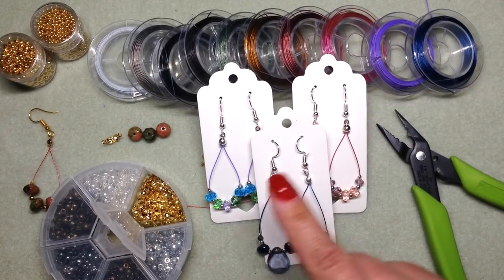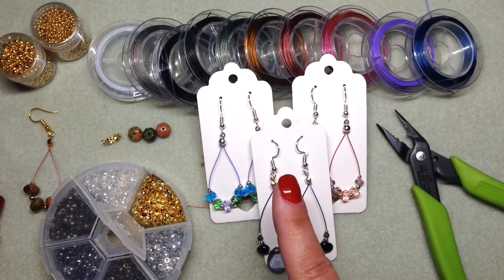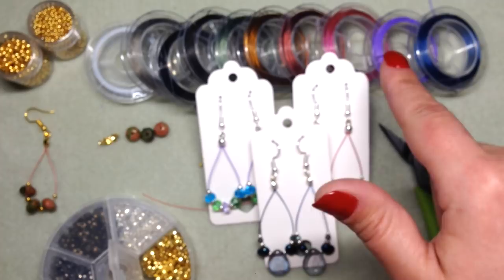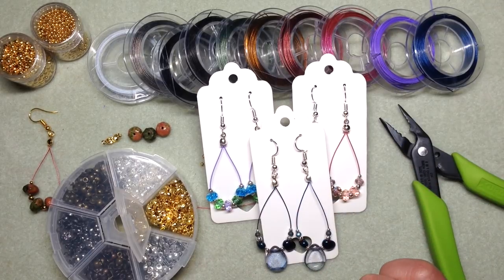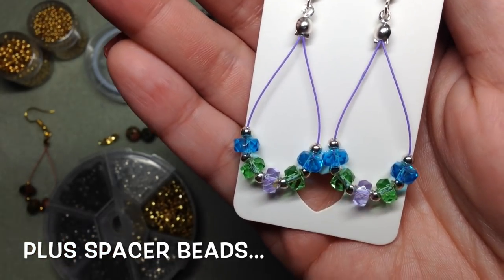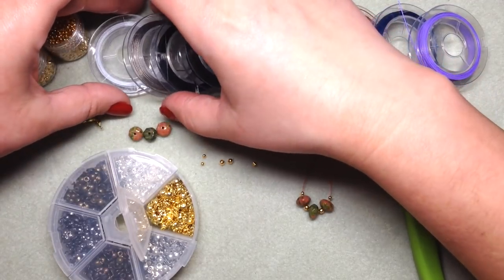Quick and Easy Colorful Tiger Tail/Beading Wire Beaded Earrings Tutorial | Beebeecraft.com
✿ Beebeecraft: ✿ Code OPAL5 - $5 off $40 ✿ Beading starts at 4:43
Hey beautiful! In today's video I share a quick and easy beaded earring project, which utilizes the bead tips/knot covers and colorful tiger tail beading wire from beebeecraft.com. Check out the materials list below. Enjoy!

Materials:
ARRICRAFT 10 Rolls Mixed Color Beading Wire Steel Tiger Tail
ARRICRAFT 1 Box 8x4mm 6 Color Iron Bead Tips
Wire Cutters
Fish Hook Ear Wires
Crimp Tubes
4-in-1 Crimping Pliers

GENERAL:
✿   Copyright: Pertaining to Orchid and Opal original jewelry designs, please do NOT reproduce, or copy video content, or written instructions, in any format, without my consent.

✿   Credit: Artists spend countless hours perfecting their designs from concept to completion. I have the utmost respect for other artists, and the time/energy behind their original designs. I will always make a point to give credit where credit is due because I expect the same in return. Please note: In some rare circumstances, beading designs may overlap with others; after all, there are only so many combinations of beads to put together. Also, it is entirely possibly for artists to simply “be on the same wavelength.” "Great minds think alike," and all that. :)

 ✿   Please note: Orchid and Opal is a one-woman show. I (Gina) happily spend countless hours creating new designs, finished pieces, written patterns, and video content. There's filming, photographing, editing, maintaining a website, working with partners, responding to comments, and much more that goes unseen. I state this to let you know (1) how passionate I am about what I do, and also (2) I am human, I make mistakes, and have to balance all of this with a life. I always strive to thoroughly research topics, educate myself, and present you with the most accurate content, to the very best of my ability.

Updated